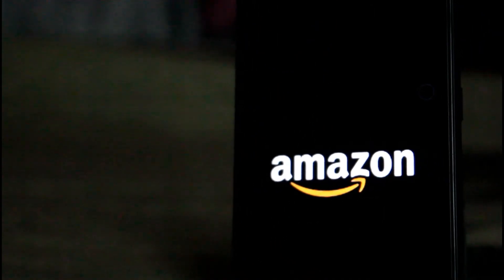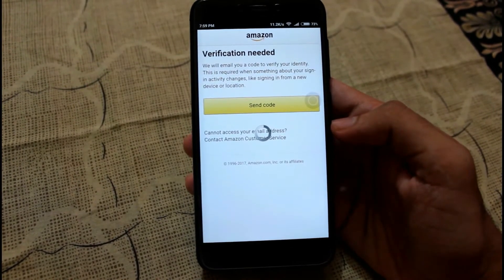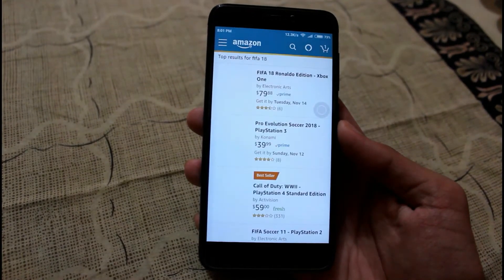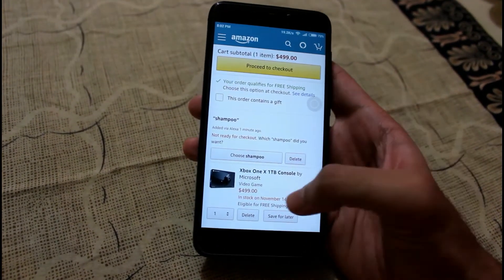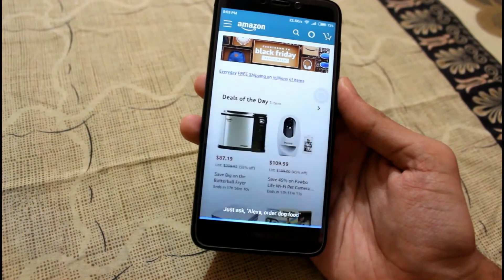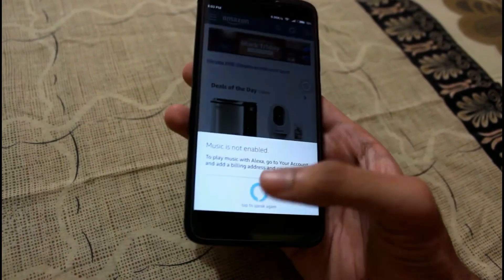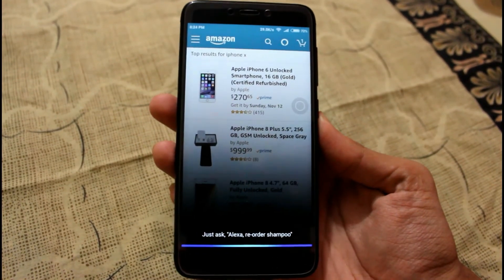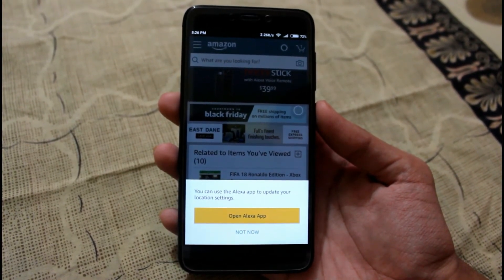Amazon Alexa ● Personal voice assistant on the go [Android, iOS, Fire OS]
Artificial Intelligence (AI) is taking over the most innovative technologies everywhere, offering the voice interaction as one of its feature. En route to its integration to the cutting-edge technologies, big names have already shifted their focus on this new addition. With Apple Siri, Google Assistant, Microsoft Cortana already thriving on the way, Amazon introduces it own 'Alexa' to vie for the top spot.